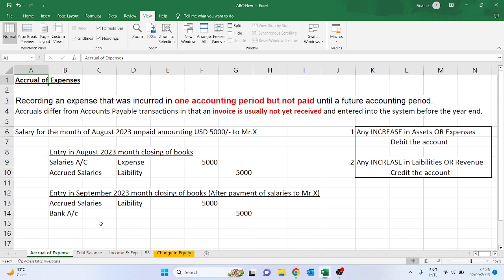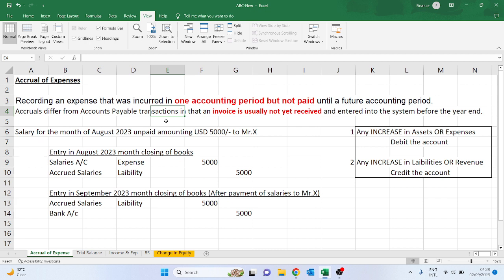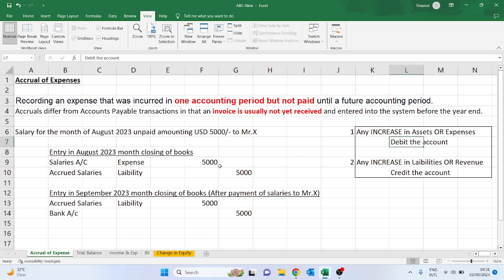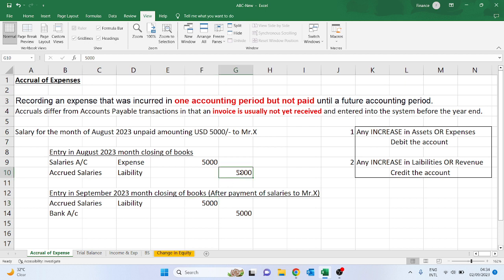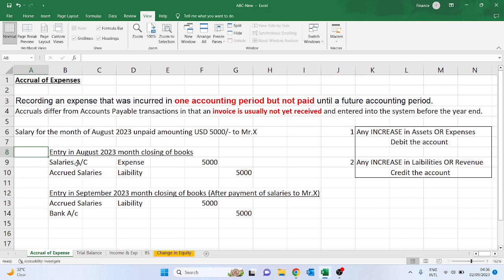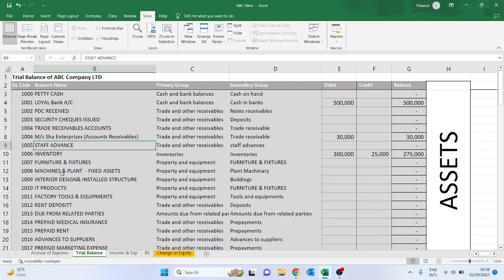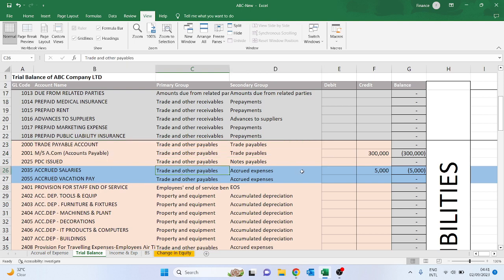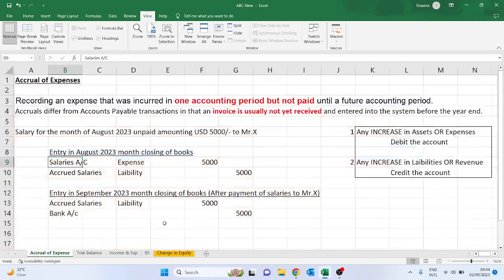Accounting Concepts Explained - (Part 3) - Accrual of Expense, Entries & Financial Statements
Complete Accounting Cycle - Practical Accountant Training
Accrual of Expense, Entries & Financial Statements
What is our motto:
1.       Free videos on accounting concepts to understand the corporate technics from 20+ years experienced finance and accounting professional.
2.       Lectures only through experienced practical thoughts and discussions to understand easy and better.
3.       Discuss the complete cycle of a full-fledged company’s accounting and finance through series of video discussions and with live practical.
4.       Career advance for the young finance and accounting  graduates and accountants and the public.

Covered here:
 Debit & Credit explanation
Legal Structure
Capital Injection and booking
Purchases & Sales
Impact of each transactions in company's General Ledger and financials

Upcoming Videos:
Month closing of books
Accrual entries
Prepayment of expenses and Income
Amortization
Depreciation
Accounts Receivables management
Accounts payable management
Payroll management
Payroll booking
Preparation of Income statement and balance sheet
Computation of different ratios
VAT and Tax filing
And Etc, Etc, Etc… to cover the whole year transactions of a company (Including year end closing and annual Audit support)